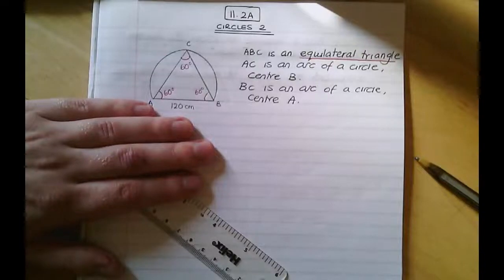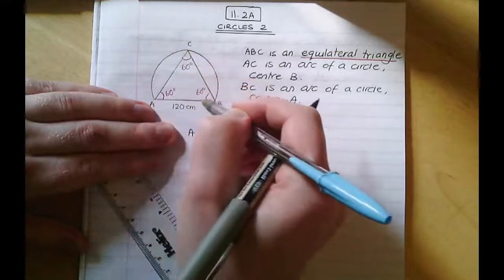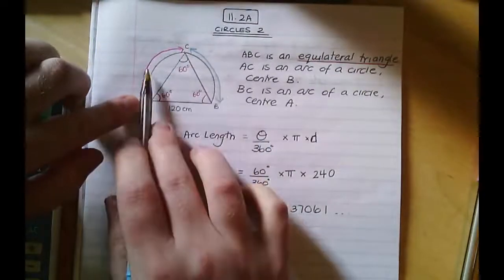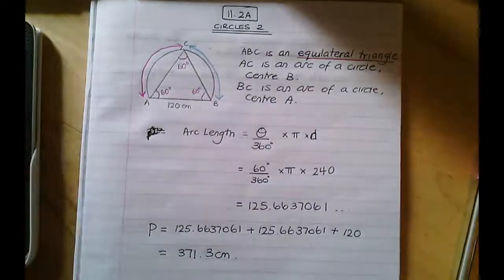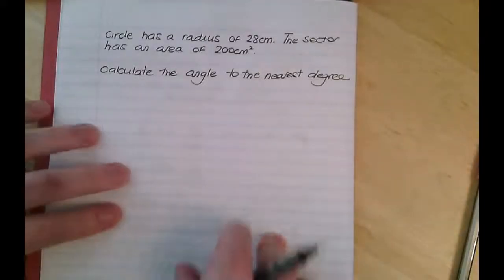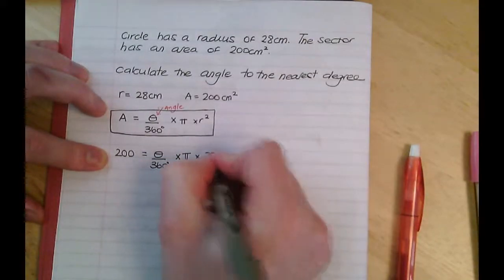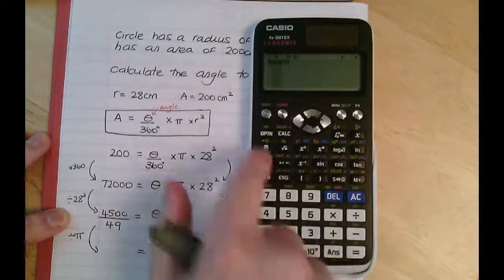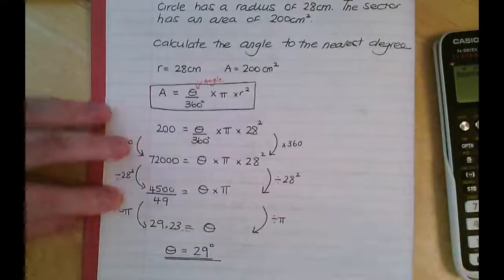Foundation Lesson 17 - Circles 2 11.2A